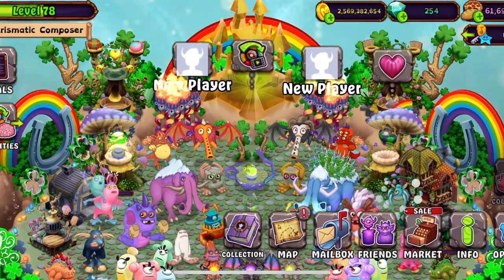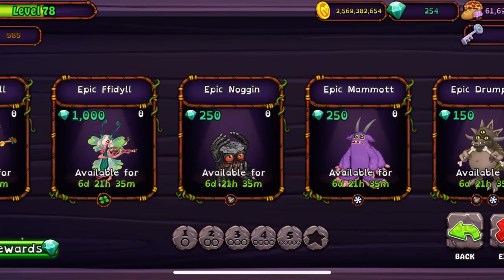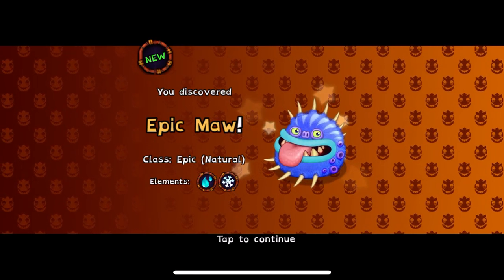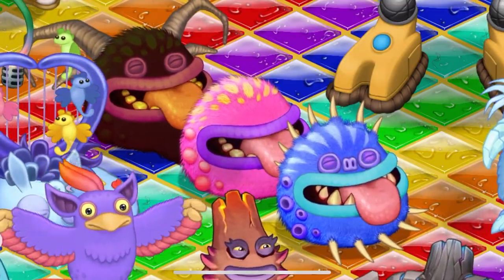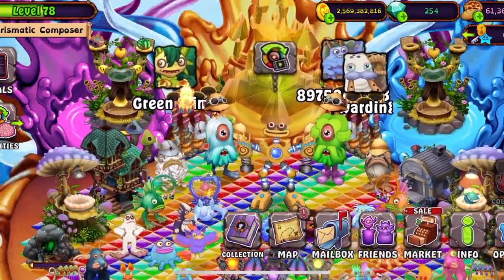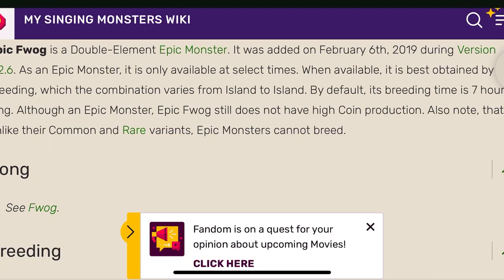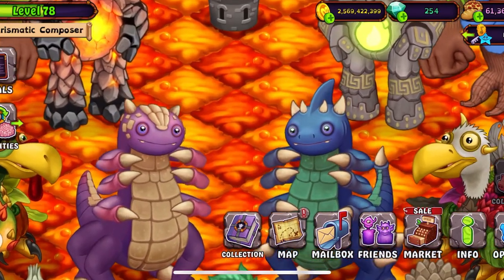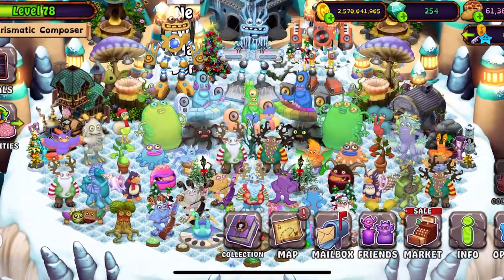all Maws on Fire Oasis + Epic Grumpyre & Epic Ffidyll Breeding Combo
TODAY I SHOW YOU MAW AND RARE MAW AND EPIC MAW ON FIRE OASIS.

My Singing Monsters is a game franchise by Big Blue Bubble where you collect and breed Monsters that all sing and contribute to create a song. By building your collection of Monsters, you are able to purchase more Islands, which each have their own song and new Monsters to discover!

MSM Friend Code: 70389348IE
DOF Friend Code: SYH5DTQZ